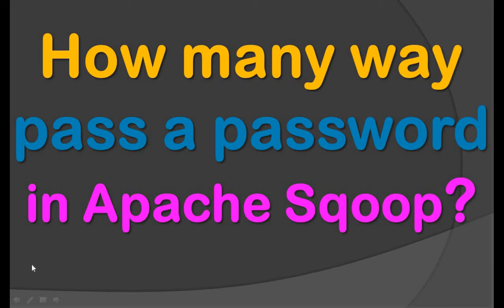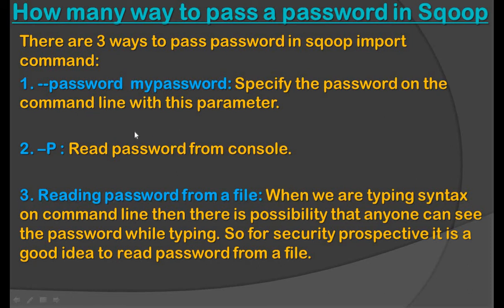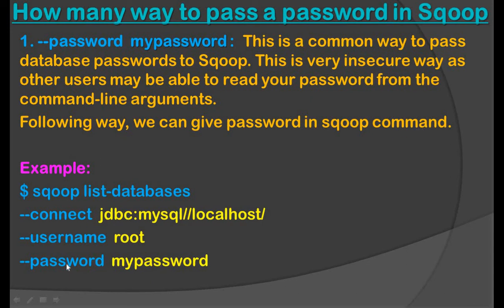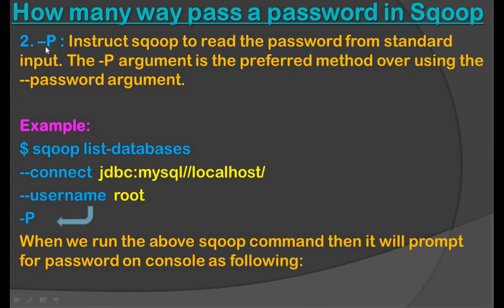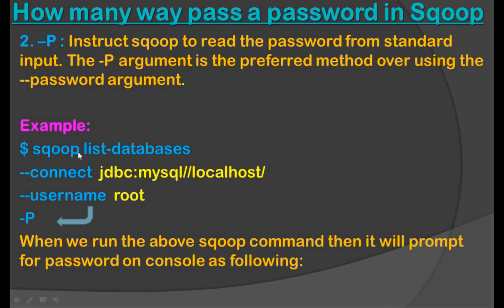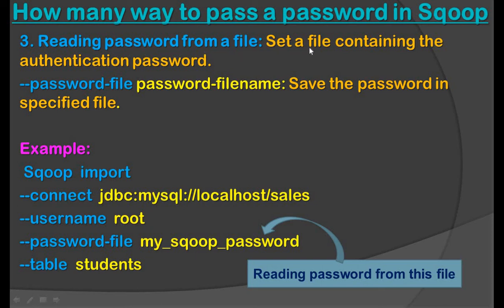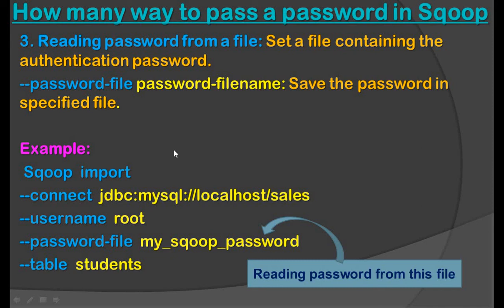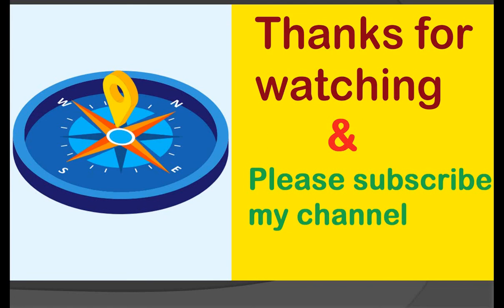How many way pass a password in Apache Sqoop?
How many way to pass a password in Sqoop:
There are 3 ways to pass password in sqoop import command:
1. --password  mypassword: Specify the password on the command line with this parameter.

2. –P : Read password from console.

3. Reading password from a file: When we are typing syntax on command line then there is possibility that anyone can see the password while typing. So for security prospective it is a good idea to read password from a file.